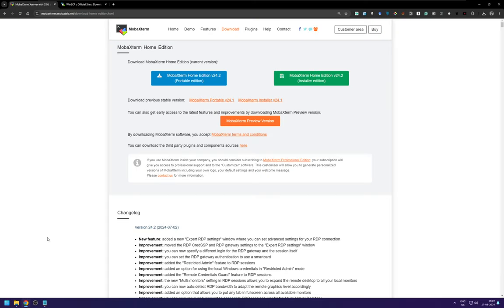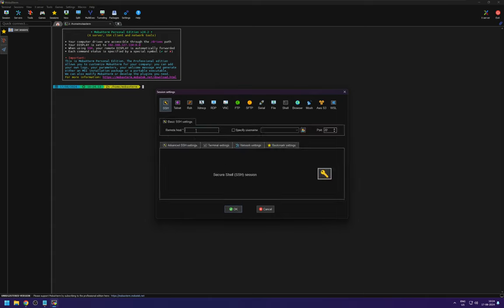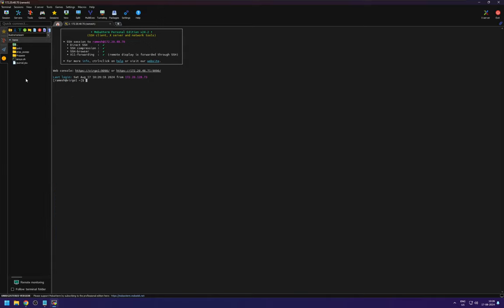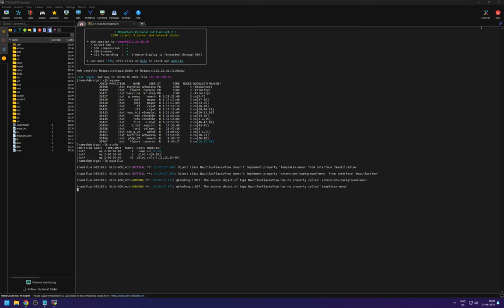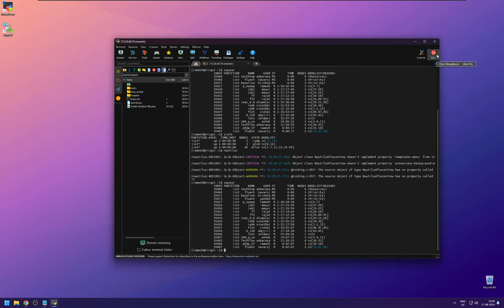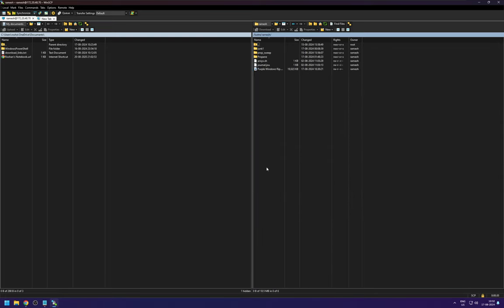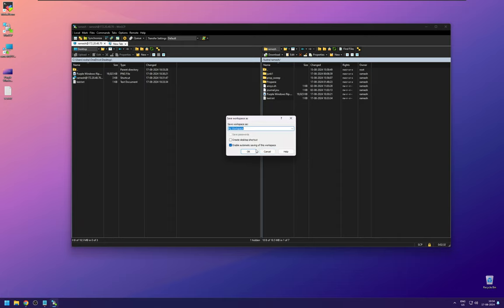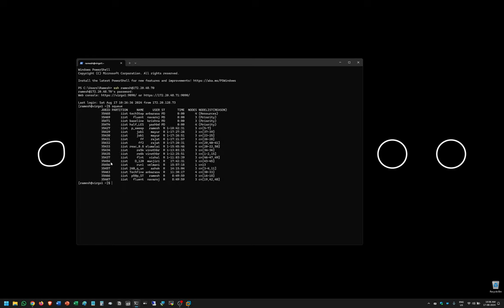IIST cluster access using MoboXtream and WinSCP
Notes:
1.) Access to the cluster and workstations is only possible when connected to the IIST Wi-Fi or wired network.
2.) During the initial setup of MoboXtream, you'll be prompted to change your password. Please update it from the default one you received via email. The rest of the steps are as shown in the video.